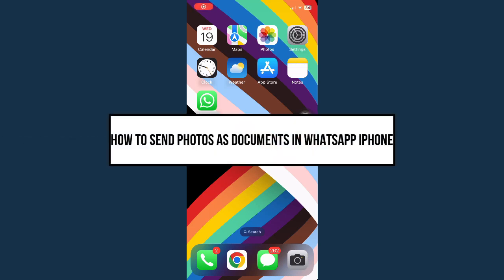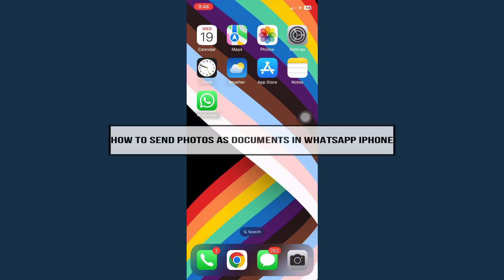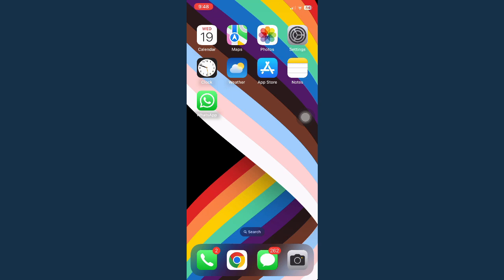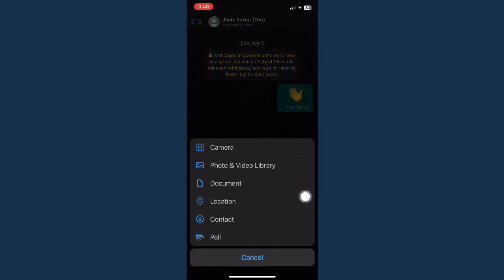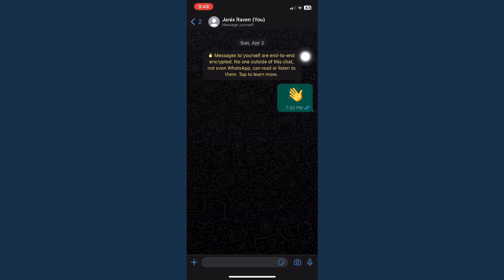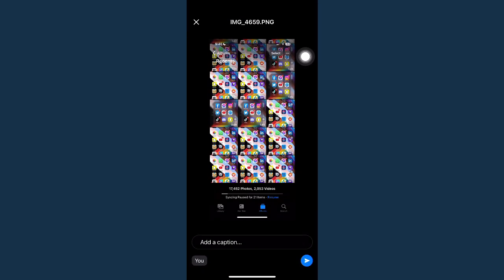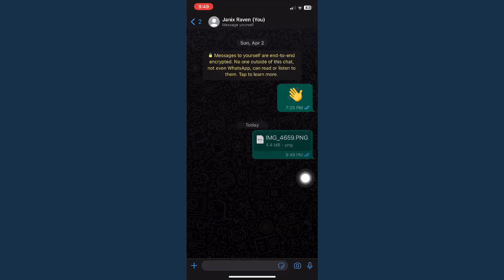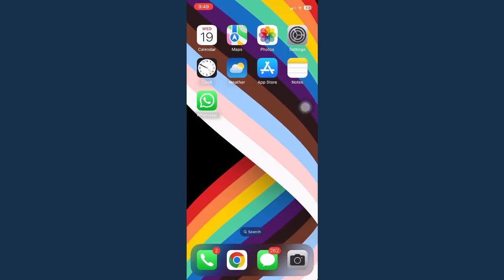How To Send Photos As Documents In WhatsApp iPhone (2023)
Learn‎‎‏‏‎ ‎How To Send Photos As Documents In Whatsapp iPhone

In this video I will show you‏‏‎ ‎how to send photos as documents in whatsapp iphone